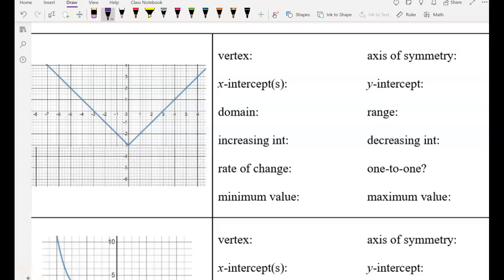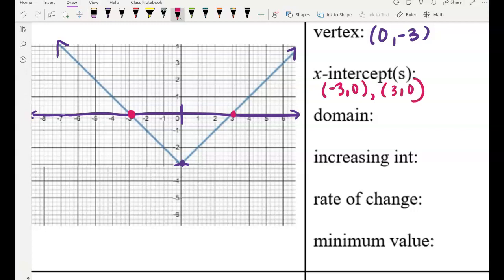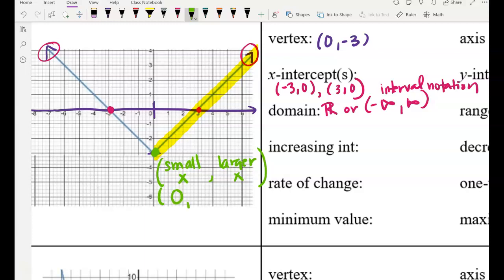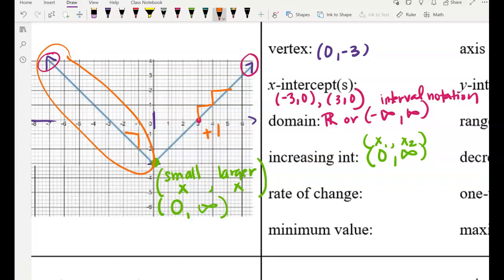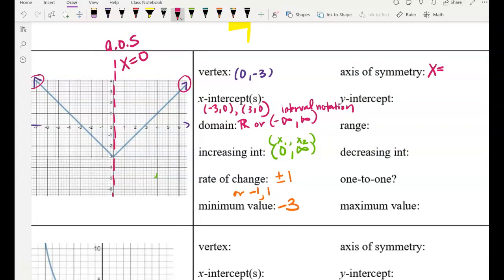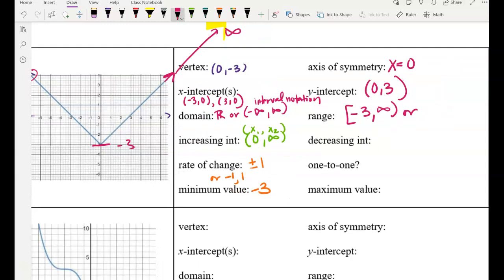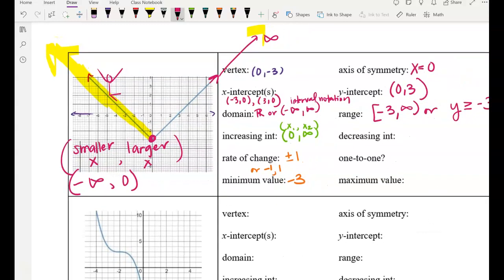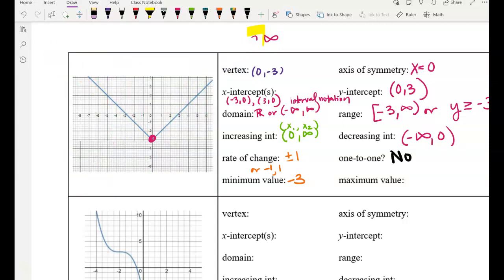Algebra 2 section 3-3 example 1